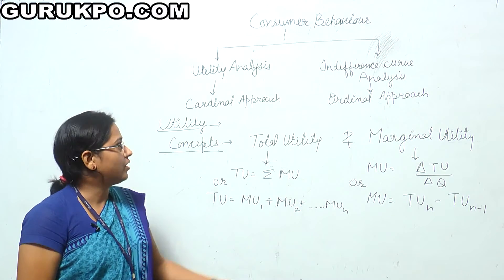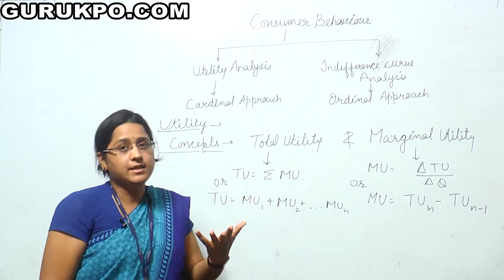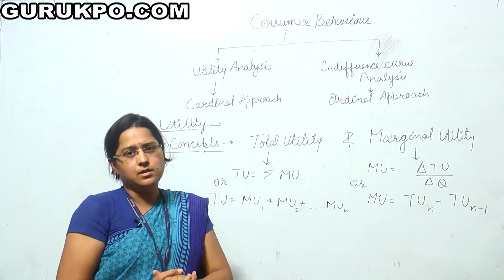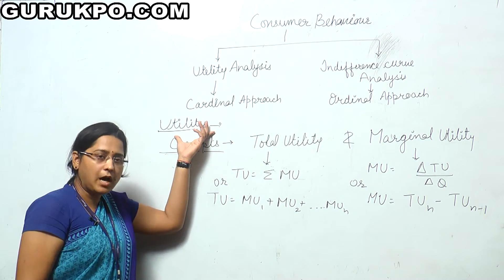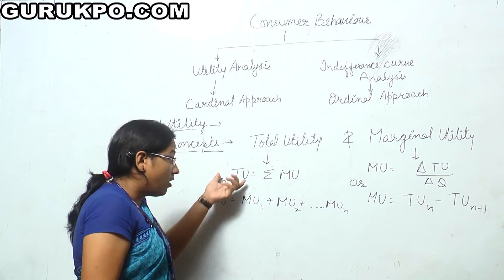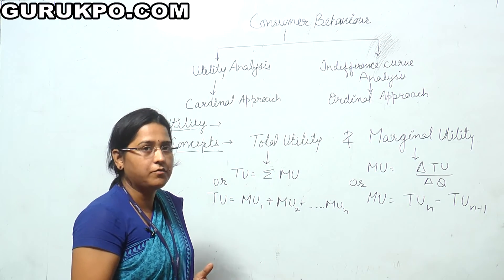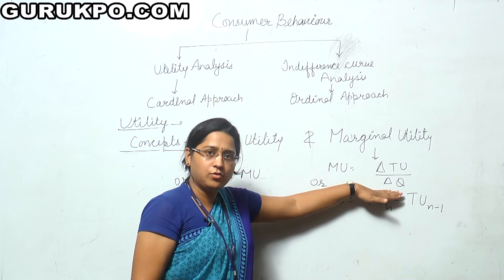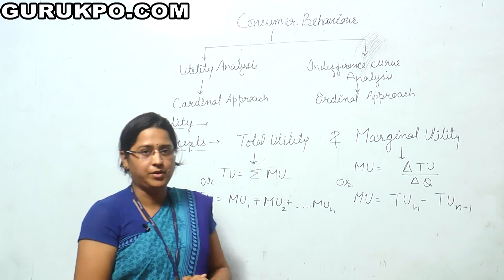Consumer Behaviour(Micro Economics, BA), Gurukpo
Dr Arti Upadhyay, Assistant Professor, Biyani Girls College explained about Consumer behaviour have two aspects i.e utility analysis and indifference cure Analysis. Utility is power to satisfy human wants.